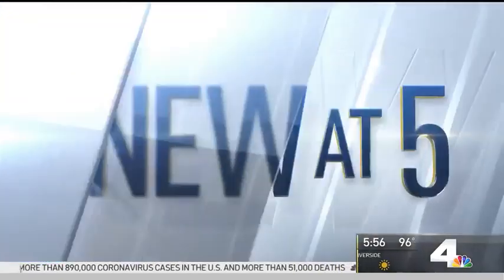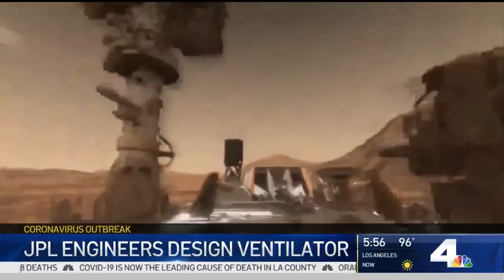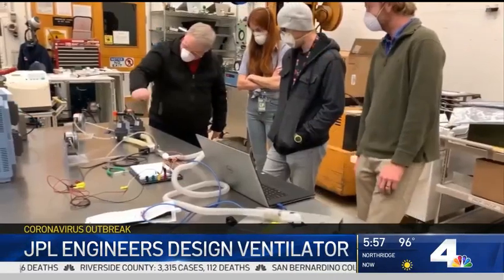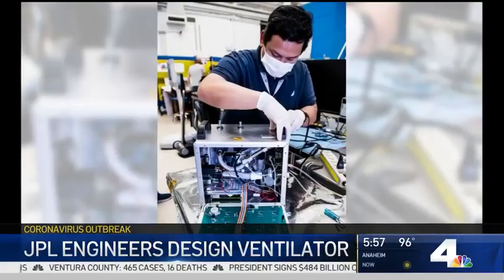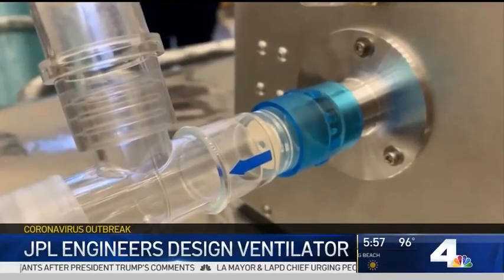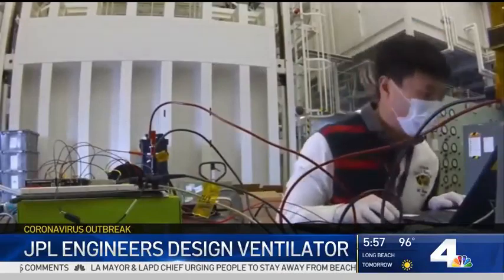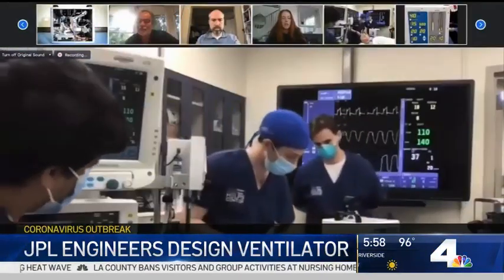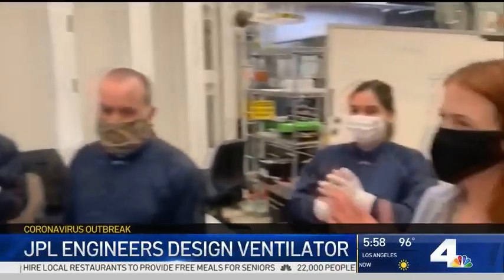NASA Engineers Develop New COVID-19 Ventilator | NBCLA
Jet Propulsion Laboratory engineers recreated the traditional ventilator to be more accessible to manufacturers and also help treat COVID-19 patients specifically. Kim Baldonado reports for the NBC4 News.

About NBCLA